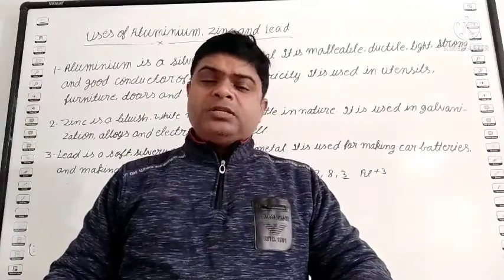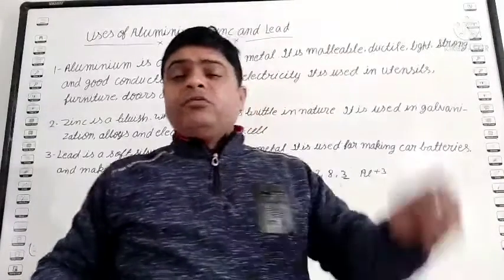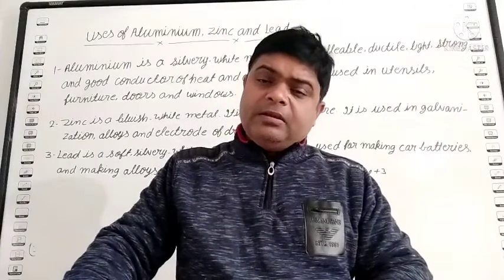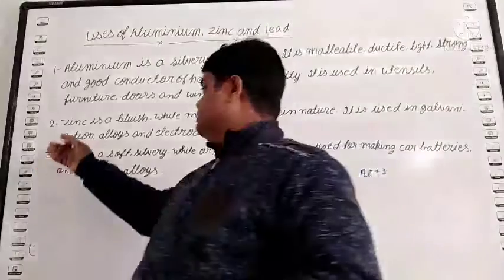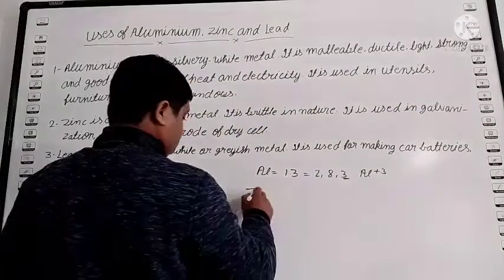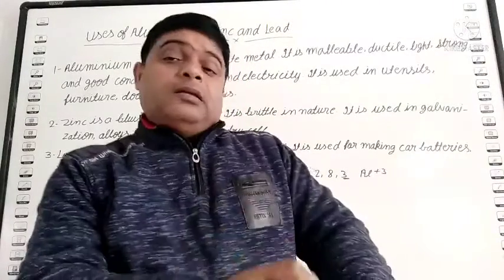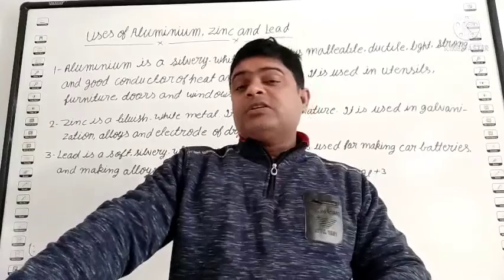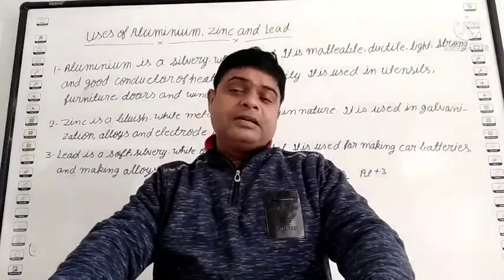class 7 chemistry uses of aluminium,lead and zinc